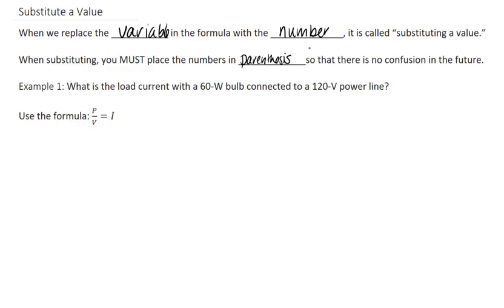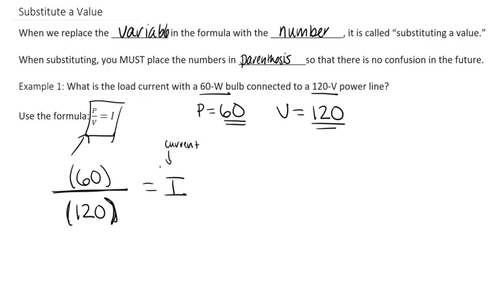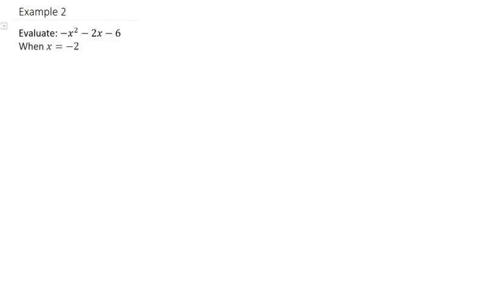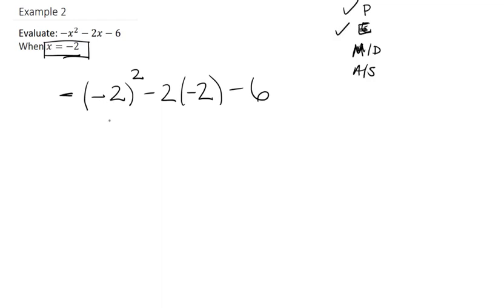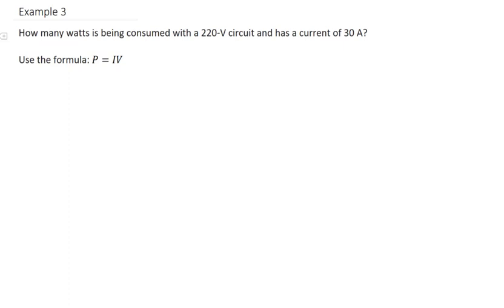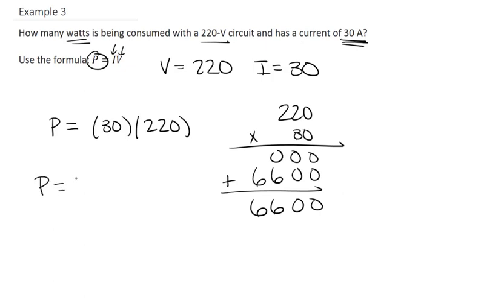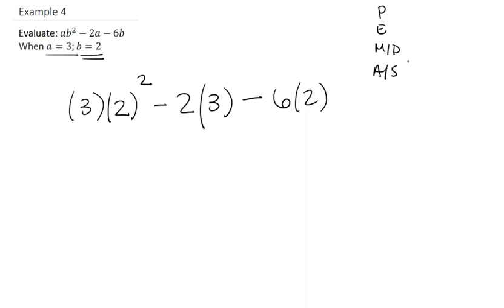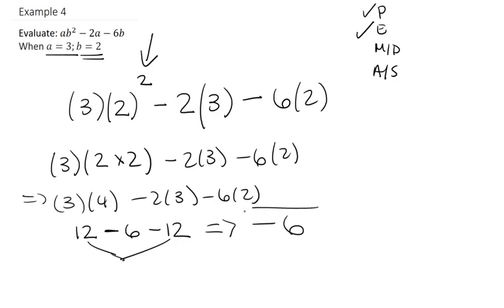Technology MAP 117 Substitute a Value